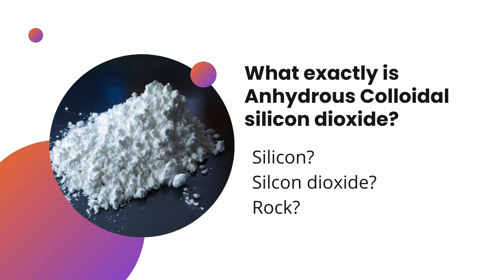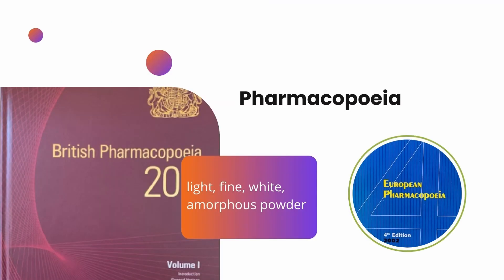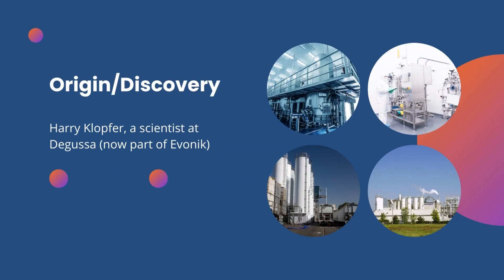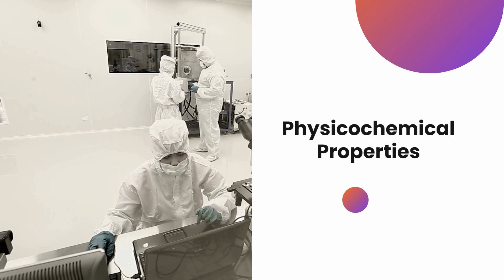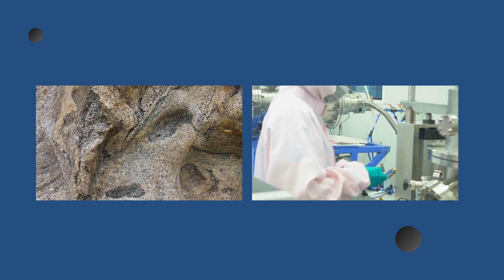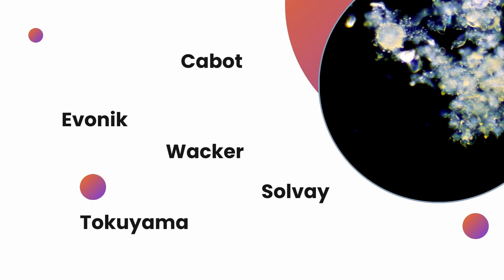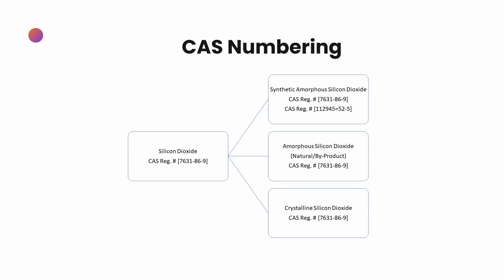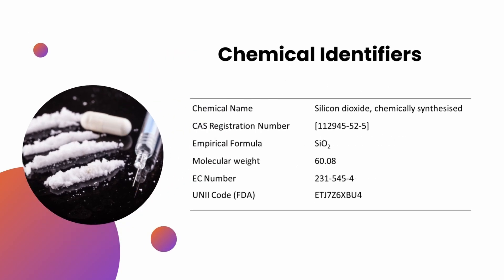What Is Colloidal Silicon Dioxide Excipient? Properties | Uses | Safety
Colloidal silicon dioxide is amorphous silica prepared synthetically by the vapor-phase hydrolysis of a silicon compound. Although it has the chemical formula SiO2 it is distinct from other types of silica, such as amorphous or crystalline silica that exist naturally or other silicas obtained synthetically such as silica gel or precipitated silica.

The grade used in pharmaceuticals is supplied as a white or almost white, light, fluffy, and extremely fine powder. It serves as an anticaking agent; emulsion stabilizer; glidant; suspending agent; thermal stabilizer; viscosity-increasing agent; desiccant, and solubility-enhancer.

*Sources/References*
Influence of mixing time, particle size and colloidal silica on the surface coverage and lubrication of magnesium stearate. Johansson, M. E., Nicklasson, M. Rubenstein, M. H. Ed.,Pharmaceutical Technology, Volume I, John Wiley & Sons, England, 1987

Jonat, S., Hasenzahl, S., Gray, A., Schmidt, P. C. Influence of compacted hydrophobic and hydrophilic colloidal silicon dioxide on tableting properties of pharmaceutical excipients. Drug Development and Industrial Pharmacy 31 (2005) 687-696.

Effects of two different kinds of silicon dioxide on release of drugs from suppositories: benzydamine hydrochloride.

*Chapters*